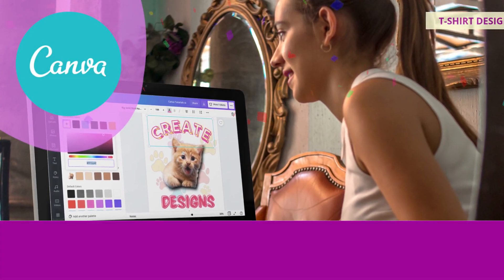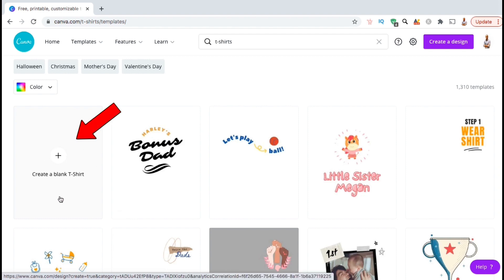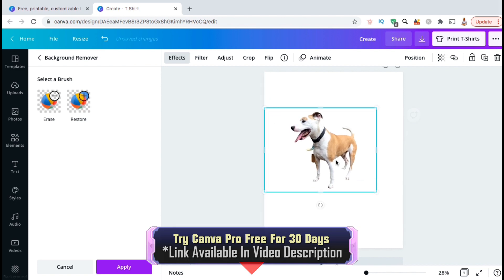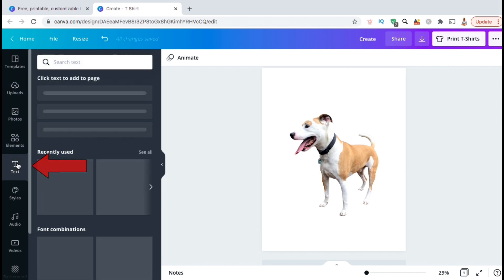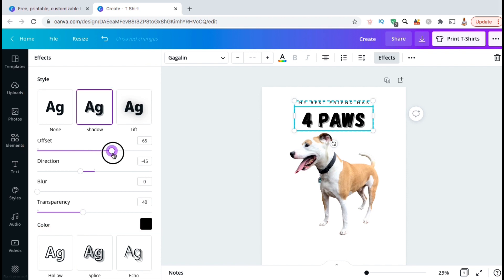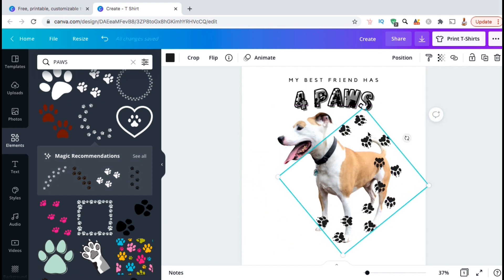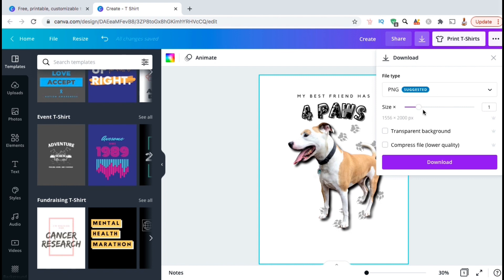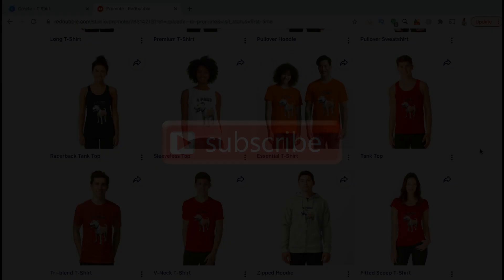Create T-Shirt Designs On Canva | Canva T-Shirt Design Tutorial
Learn how to create amazing t-shirt designs for your print-on-demand products with Canva!

How To Create T-Shirt Designs With Canva

In this Canva tutorial, we’ll be going over how to use Canva to create designs for t-shirts and other print on demand products.

Canva is one of the easiest places for beginners to create designs for print on demand products. Not only can you access professional editing tools, but also tons of t-shirt design templates, text templates, and even images to use for your designs.

In this video, you will learn how to use the Canva background remover tool, access professional text templates, add images from the Canva image gallery, and tons more.

We will also go over how to export your design with a transparent background so you won’t have a white or colored square behind your image when you add it to your print-on-demand products.

For this example, I’m actually going to go over how to create a t-shirt design using an image of my dog. We will remove the background from the image, and add text and other graphics to create a cool design to sell in my print-on-demand store.

[0:19] Introduction To Canva
[1:14] Create A New Canva T-Shirt Design Template
[1:58] Canva T-Shirt Design Template Library
[2:23] How To Upload Images To Canva
[2:48] How To Remove Background in Canva
[4:58] Create Text For Your Canva T Shirt Design
[6:25] Add Text Effects on Canva
[7:38] Add Graphics & Other Elements to Your Canva Design
[9:09] How To Add An Image Shadow on Canva
[9:50] How To Export T-Shirt Designs on Canva (Transparency)

JOIN THE QUANTUM COURSES COMMUNITY

Video Topics:

how to design t-shirts using canva
canva t-shirt design
canva pro print on demand
t-shirt designs canva
how to use canva for t shirt design
create t shirt design on canva
t shirt design canva
canva for beginners
canva tutorial
use canva to design t shirt